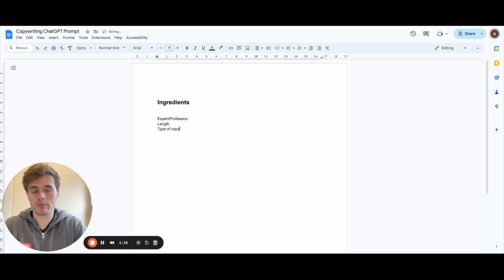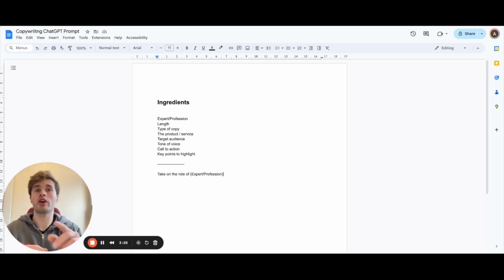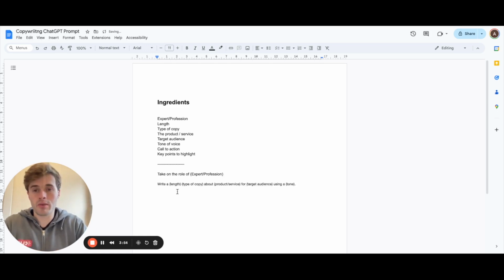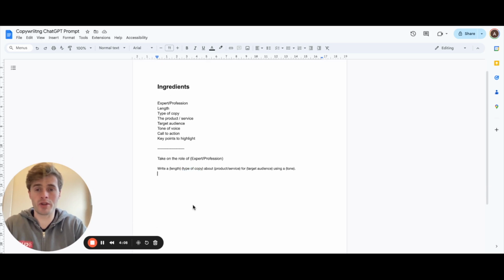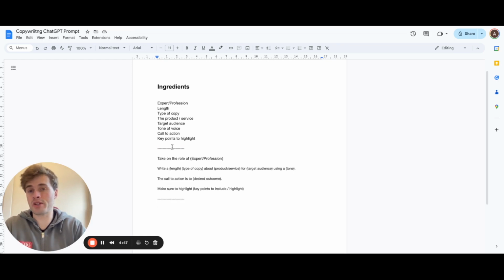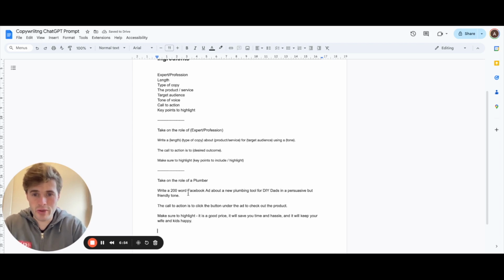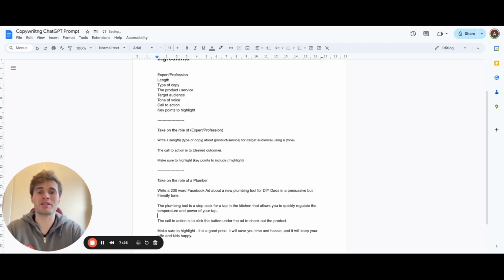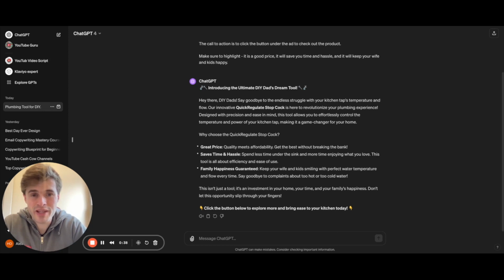Best Chat GPT Prompt for New Copywriters (I've Tested 100s)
The ChatGPT Prompt Template:

Take on the roll of (expert/profession)

Write a (length) (type of copy) about (product/service) for (target audience) using a (tone).

The call to action is to (desired outcome).

Make sure to highlight (key points to include / highlight)